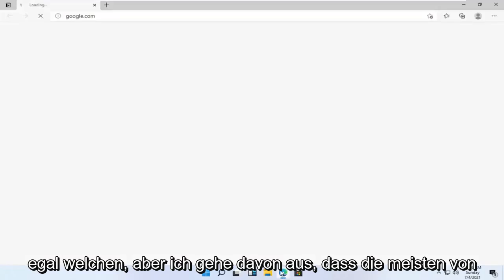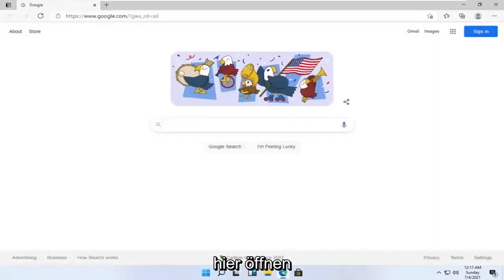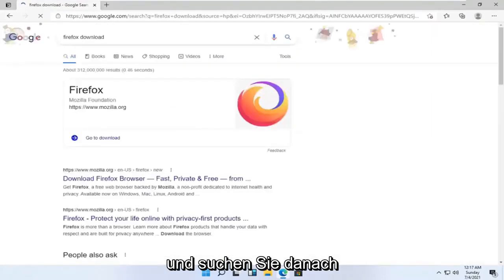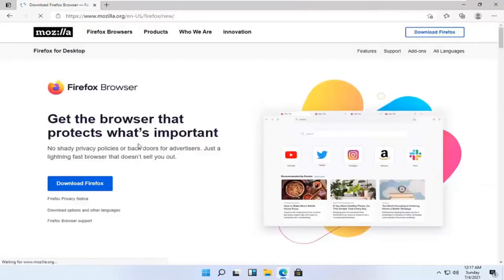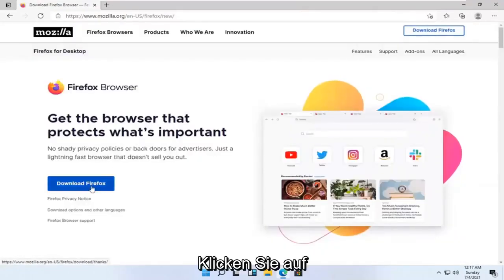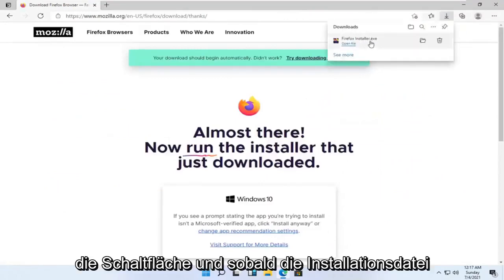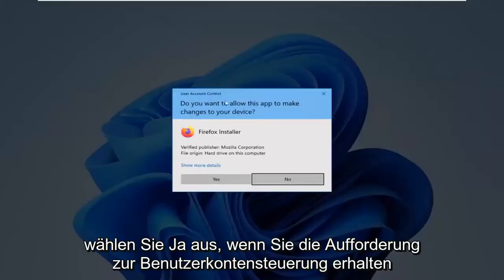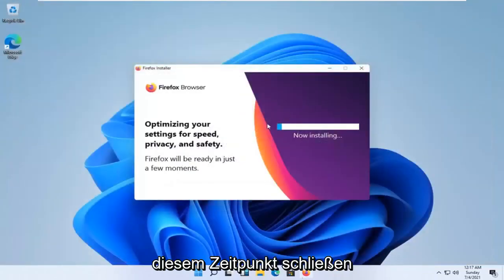Firefox unter Windows installieren | Hilfe zu Firefox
So installieren Sie den Firefox-Browser unter Windows 11

Lesen Sie vor der Installation von Firefox die Firefox-Systemanforderungen, um sicherzustellen, dass Ihr Computer über das erforderliche Betriebssystem und die empfohlene Hardware verfügt.

In diesem Tutorial behandelte Themen:
Firefox windows 11 installieren
Mozilla Firefox installieren windows 11
So installieren Sie Firefox Windows 11
Firefox windows 11 herunterladen
Laden Sie Mozilla Firefox für Windows 11 herunter
Firefox für windows 11 herunterladen
So laden Sie Firefox Windows 11 herunter
Mozilla Firefox herunterladen Windows 11
Firefox unter Windows 11 herunterladen

In diesem Video zeige ich, wie Sie den Firefox-Browser unter Windows 11 installieren. Ich werde auch zeigen, wie Sie den Firefox-Browser an Ihre Taskleiste anheften. Außerdem werde ich zeigen, wie Sie den Firefox-Browser als Ihren Standardbrowser einstellen.

Dieses Tutorial gilt für Computer, Laptops, Desktops und Tablets, auf denen die Betriebssysteme Windows 11, Windows 10, Windows 8/8.1 und Windows 7 ausgeführt werden. Funktioniert für alle großen Computerhersteller (Dell, HP, Acer, Asus, Toshiba, Lenovo, Huawei Samsung).